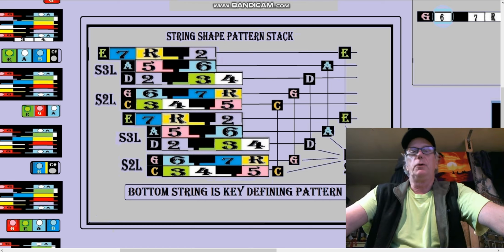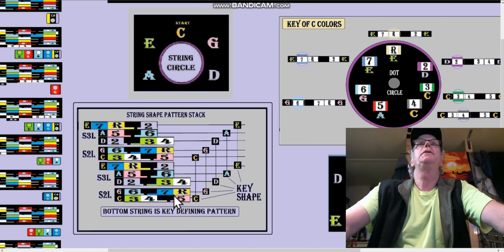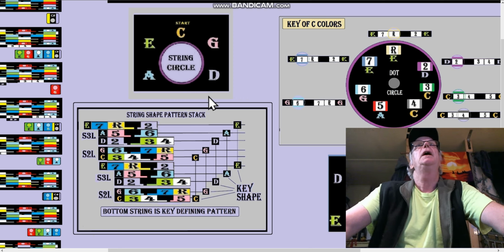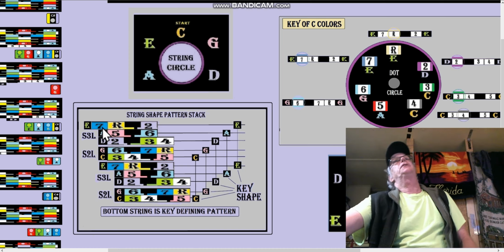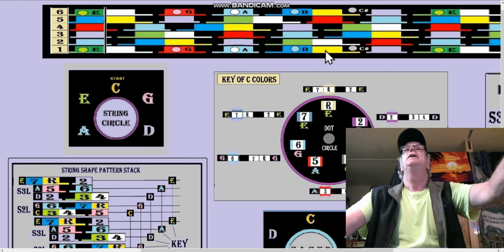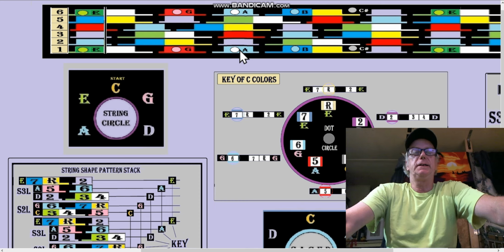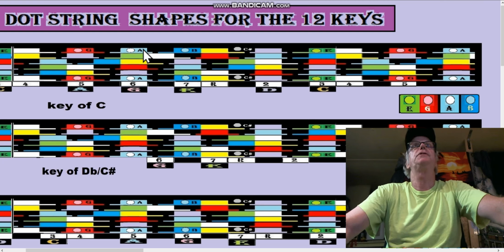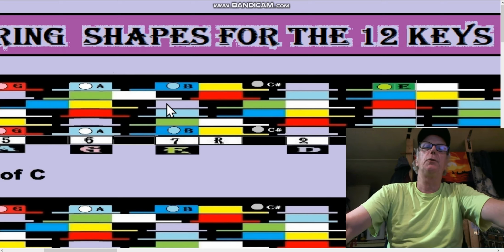Andys Free Guitar Charts Videos Lesson Chart #136 Part 6 of 9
Andys Free Guitar Chart Video Lessons
Chart # 136 Fitting the Dots to the 12 keys String Pattern Shapes:
Chart #135 The Fretboard Dots total versatility. The Dot Circle
Chart 133 The fretboard dots and the string patterns. Great Lesson!

Taking group member applications too!

add the group number to URL /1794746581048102

OR search for     "Andys Free Guitar Chart Videos"         from your Facebook account. See ya there!